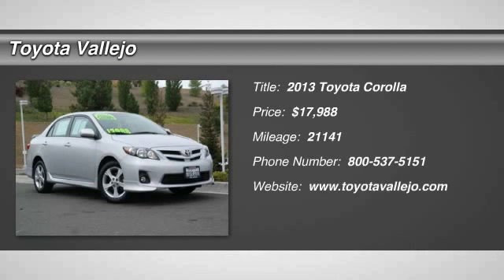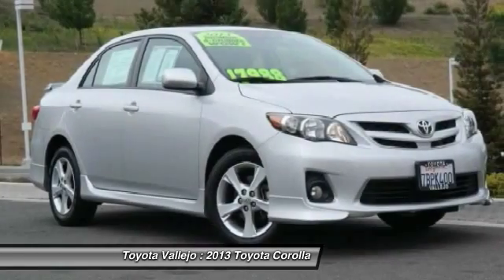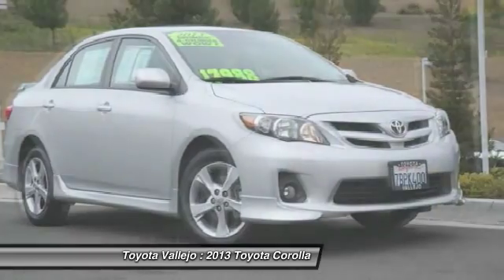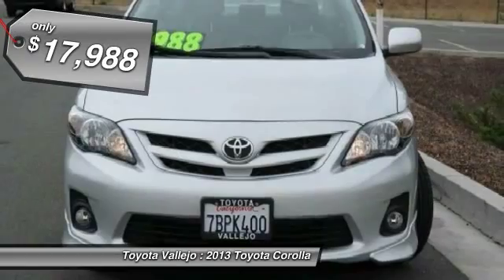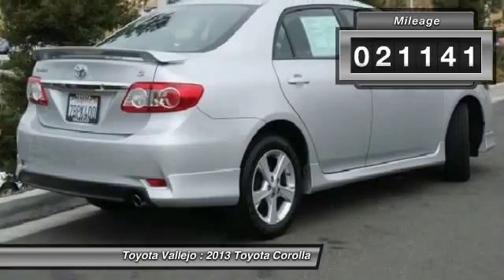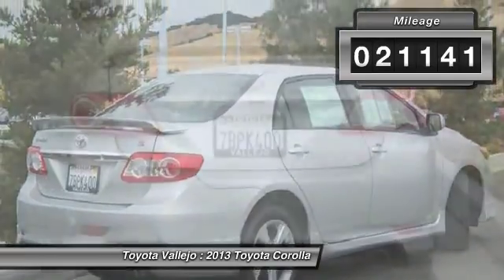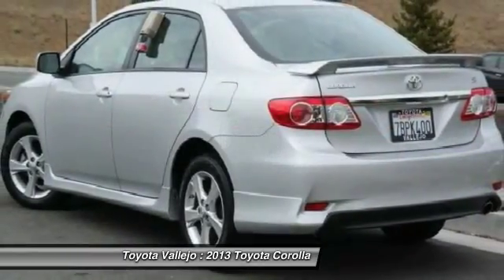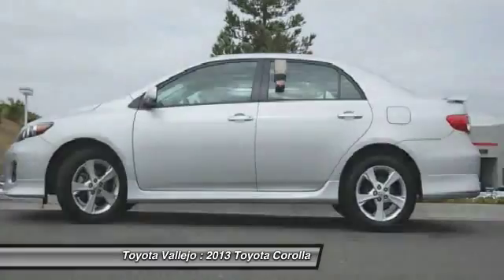2013 Toyota Corolla S at Toyota Vallejo in Vallejo Vallejo CA 48069A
2013 Toyota Corolla

Toyota Vallejo
201 Auto Mall Parkway

Check out this 2013 Toyota Corolla.   Dont let the miles fool you! Drive this home today! Want to stretch your purchasing power? Well take a look at this terrific 2013 Toyota Corolla. This outstanding, one-owner Corolla would look so much better in your garage instead of sitting here empty on our lot. Its only been in one garage before, so once it finds a new home, its gonna do its best to make everybody happy. Experience Toyota Vallejo. Contact the dealership today at (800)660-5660.